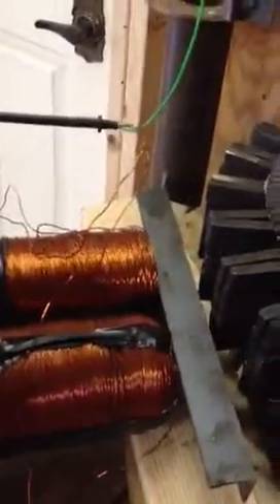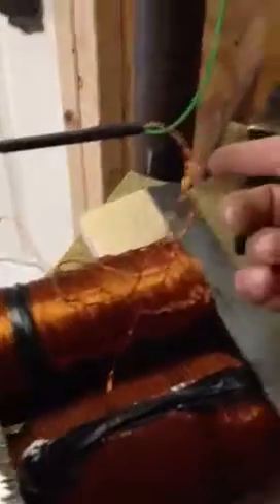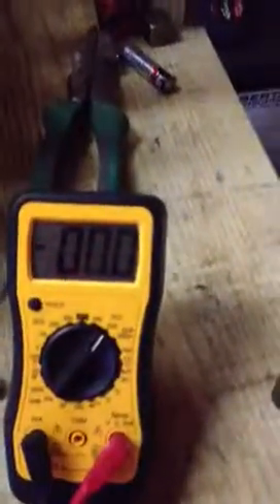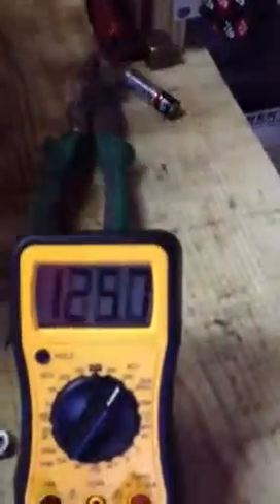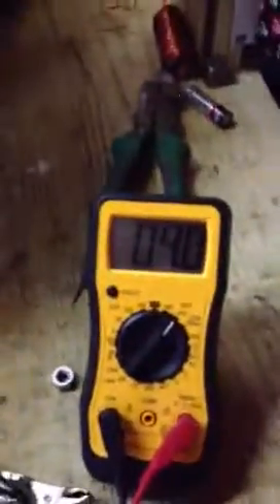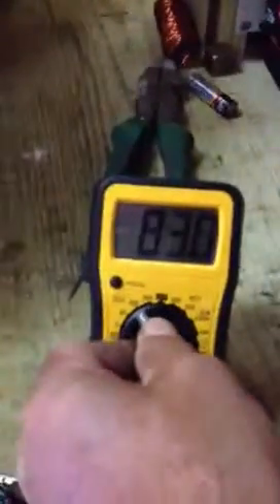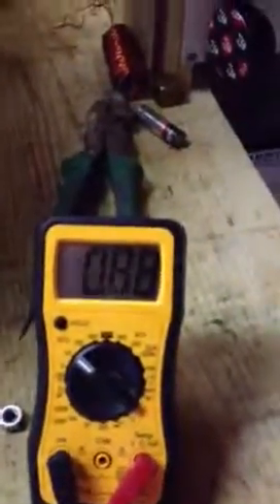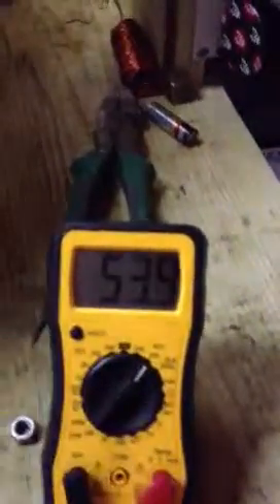Ed Leeskalnins Flywheel part 2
I'am getting more AC current then DC